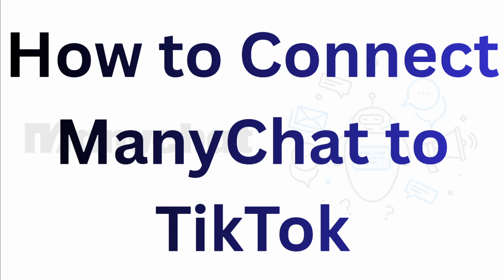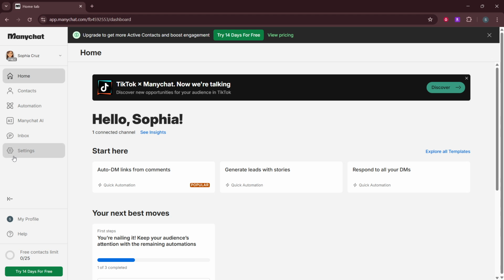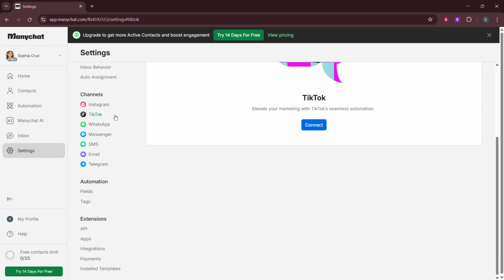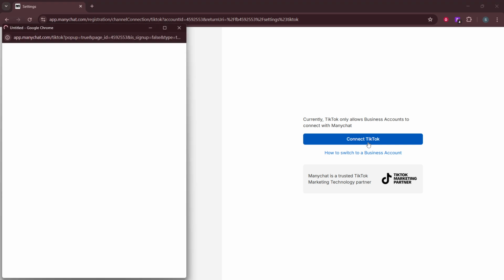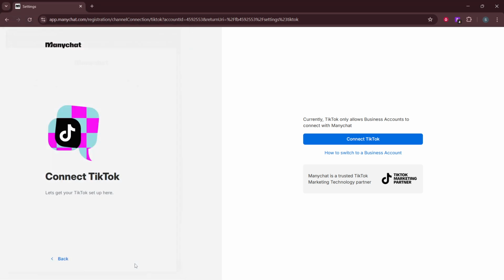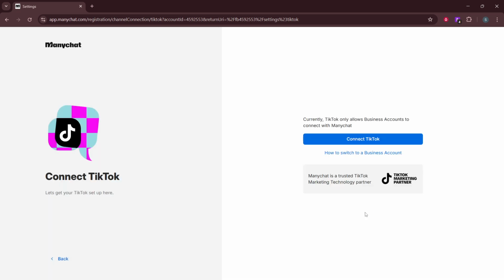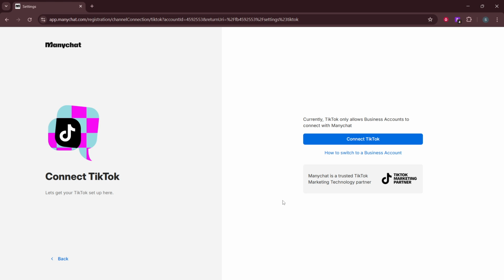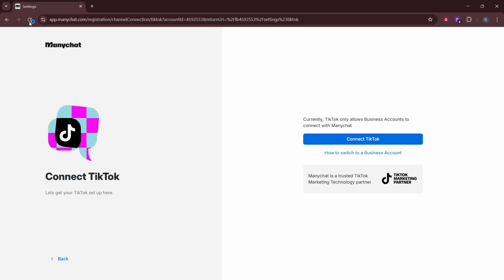How to Connect ManyChat to TikTok [2026 Full Guide]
How to Connect ManyChat to TikTok

This is a comprehensive guide on how to integrate ManyChat with TikTok to scale your conversational commerce and automate your viewer interactions. We explore the essential authorization steps required to link your TikTok Business account to the dashboard, enabling real-time engagement with your growing audience.

Establishing a direct connection between these platforms allows you to transform passive viewers into active leads through automated DM triggers and keyword responses. We focus on the importance of account requirements and permission mapping, ensuring that your automated workflows are fully compliant with platform guidelines while maintaining a seamless transition from your video content to private conversations.

Technical Specs:
Software: ManyChat & TikTok Business; Feature: Integrations & API